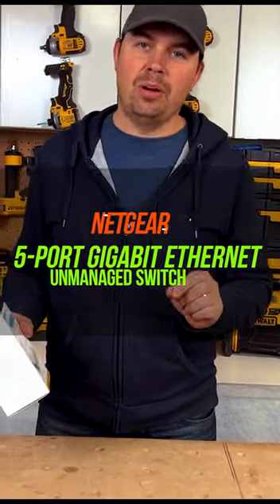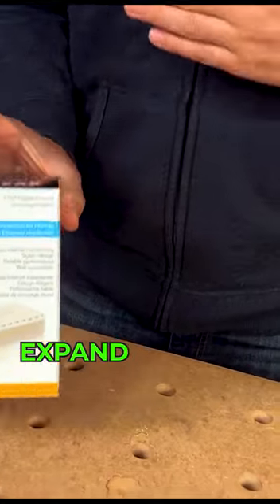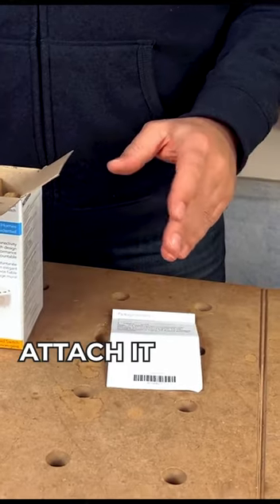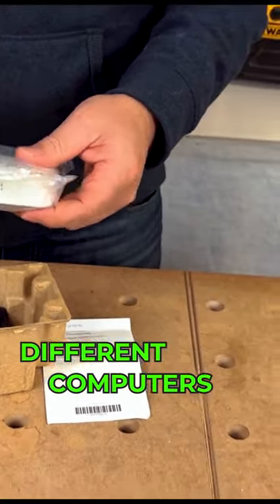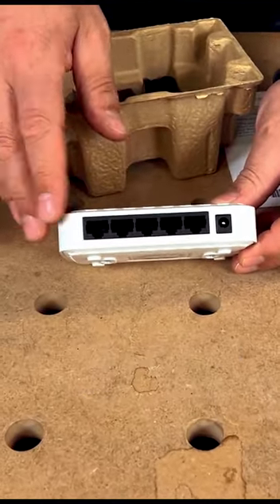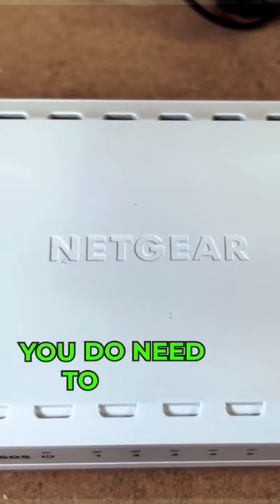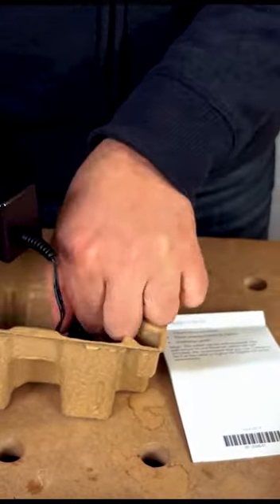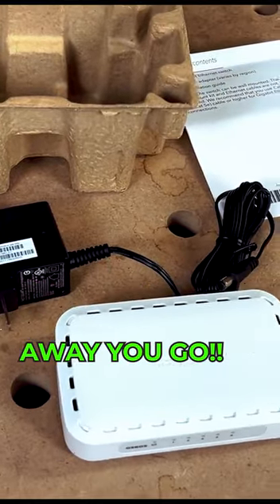Expand your internet!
Check it out on Amazon
NETGEAR 5-Port Gigabit Ethernet Unmanaged Switch (GS205)